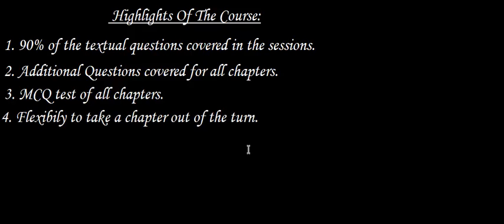Course Video for all Grades